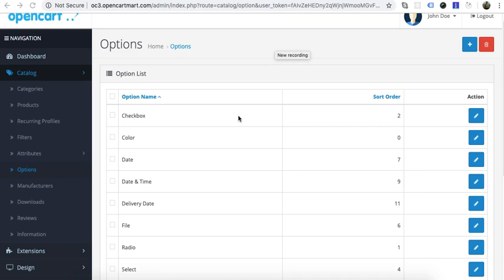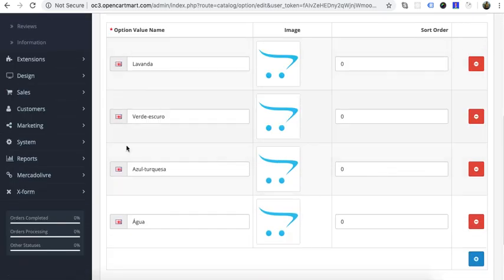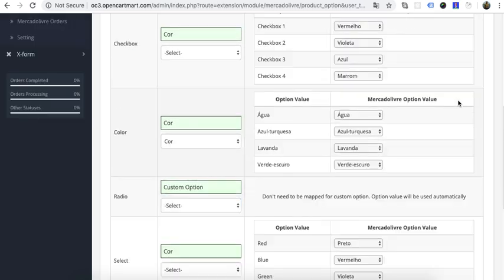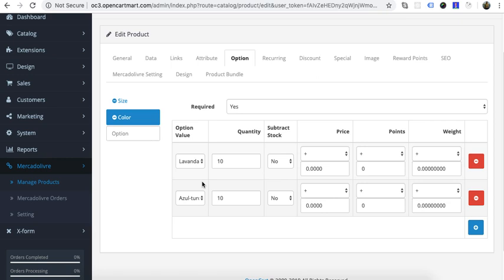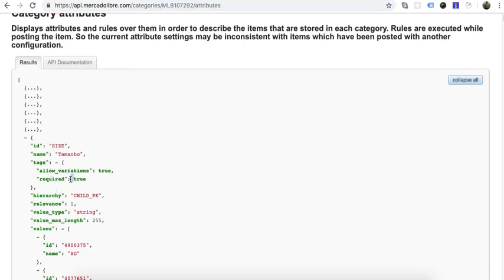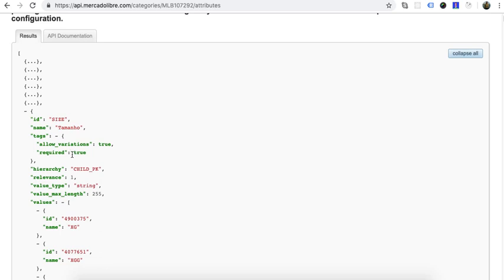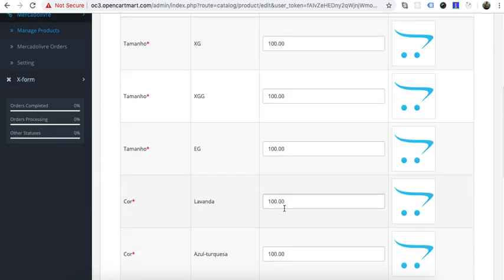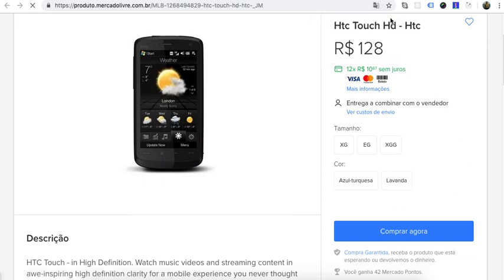Mercadolivre Opencart Module - Sync with Options